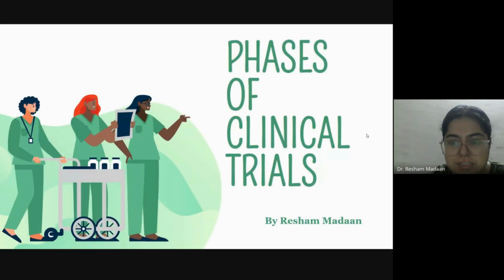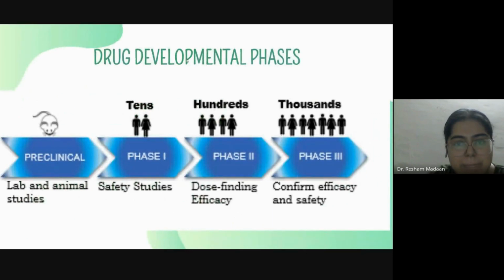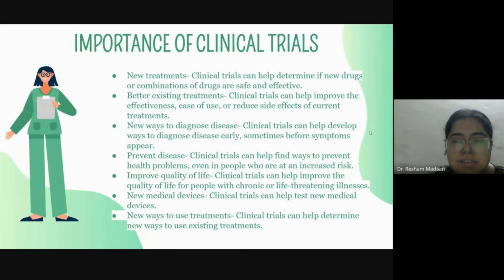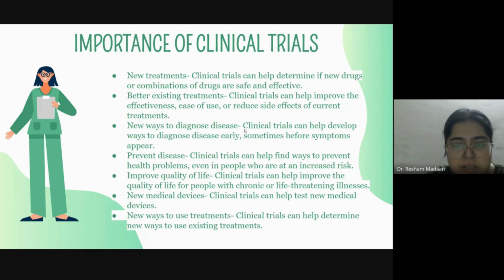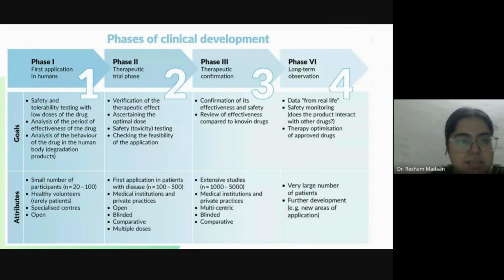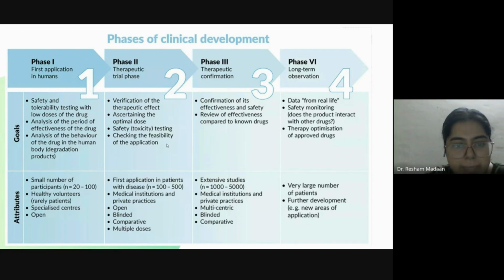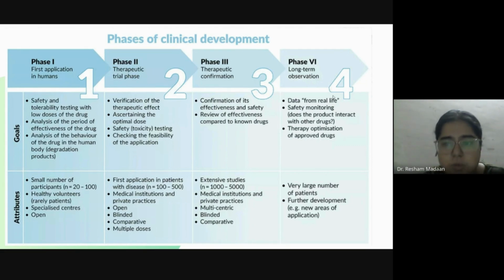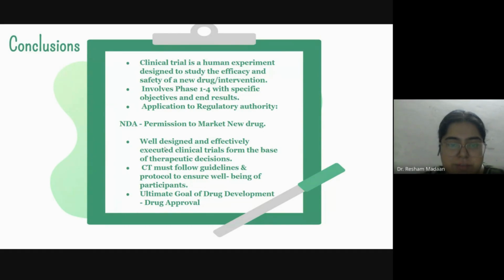Phases of Clinical Trials - PPT Presentation By Dr. Reshma Madaan